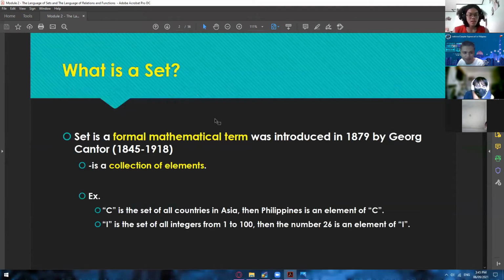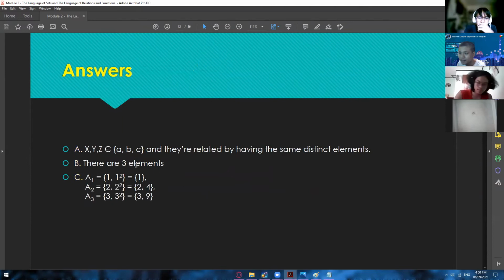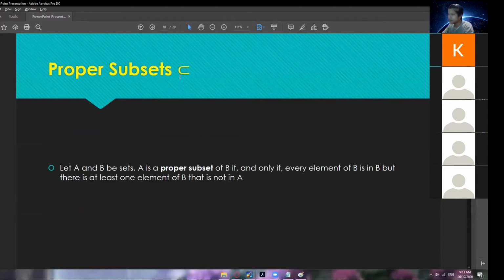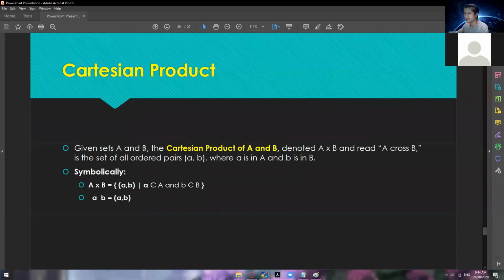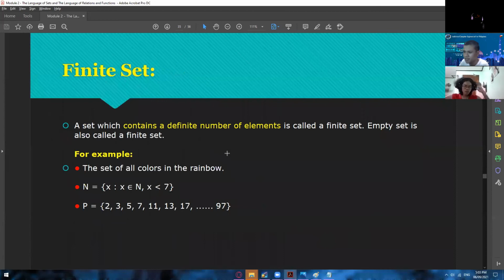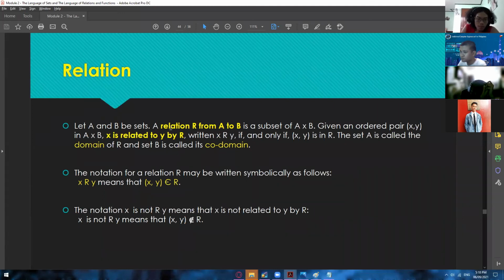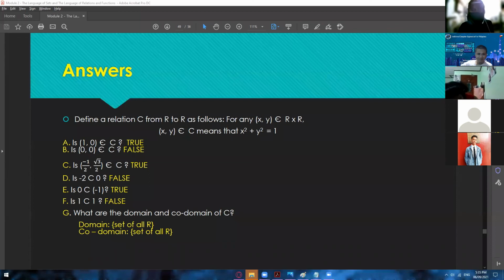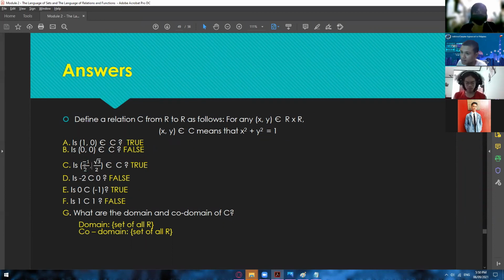Module 2 The Language of Sets and The Language of Relations